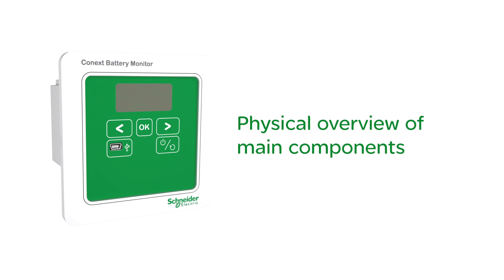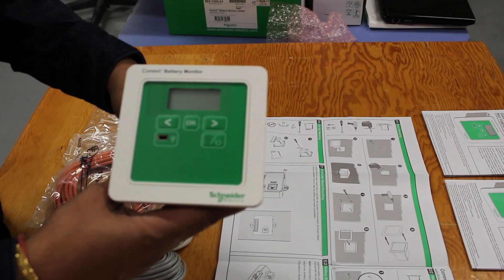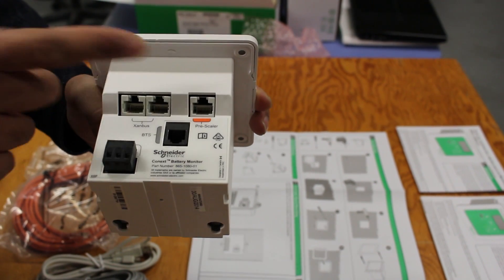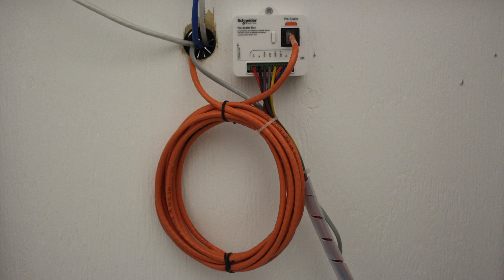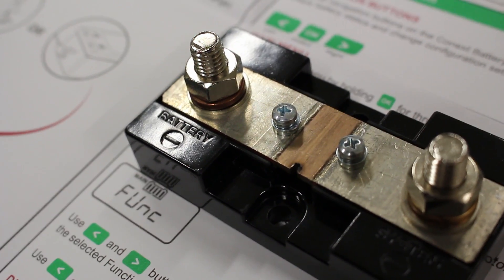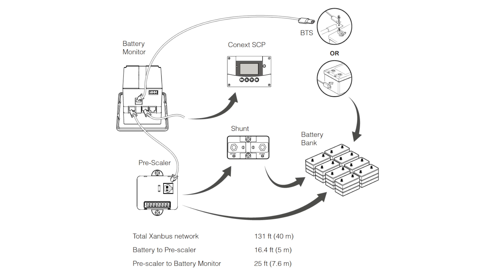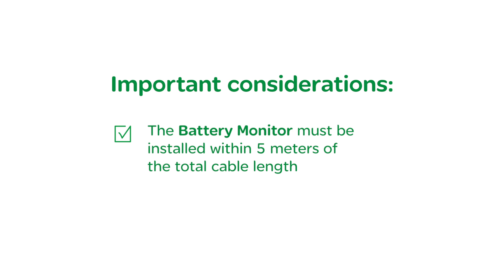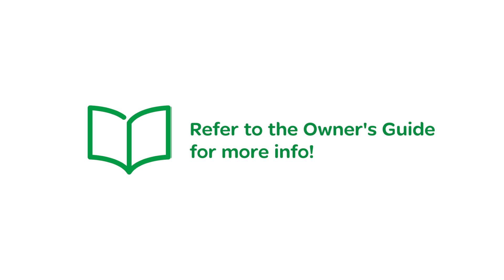[Part 2] Physical Overview of the Conext Battery Monitor and Planning the Installation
In this video, we will review the main components of the Battery Monitor to help you prepare for your installation.

Leave a comment to let us know what other how-to videos you would like to see!